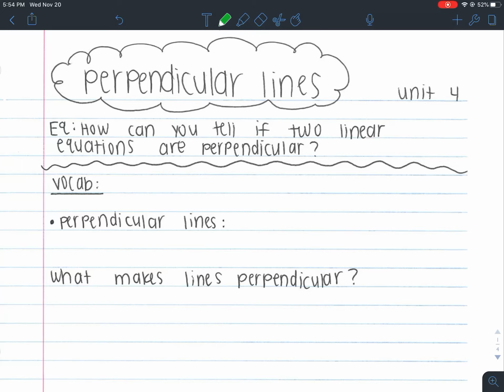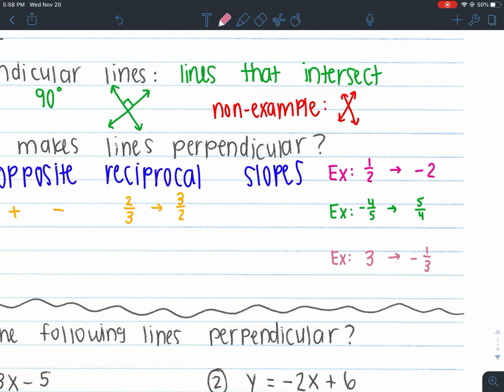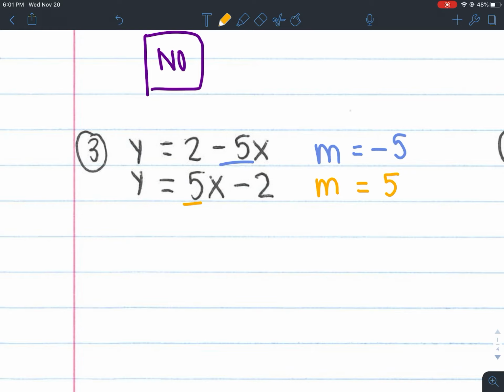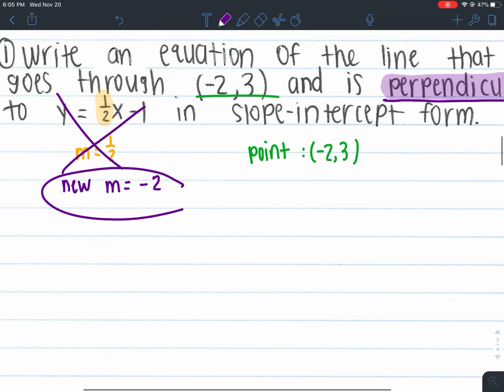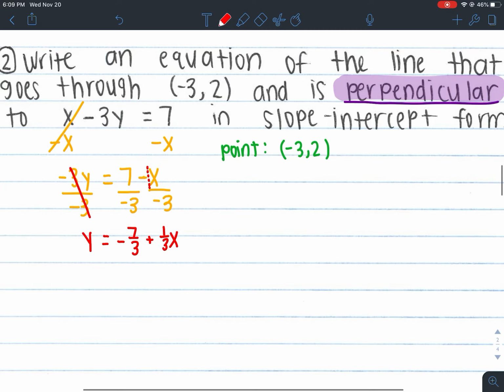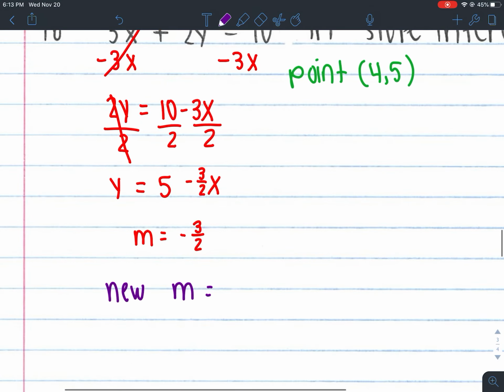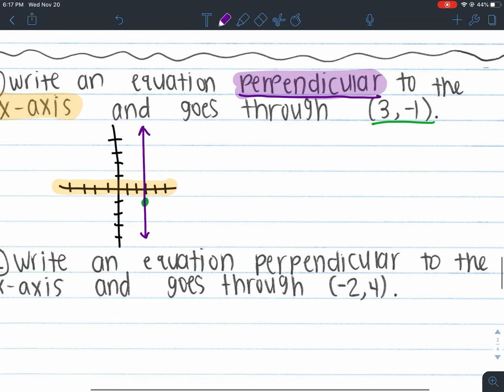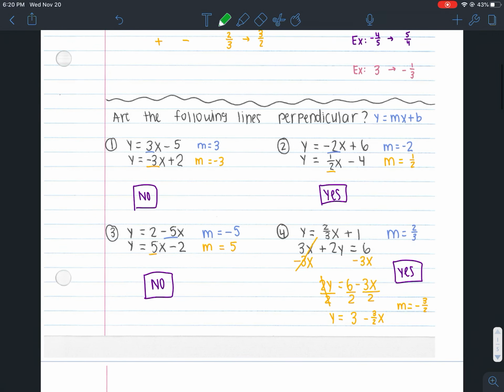Perpendicular Lines AB